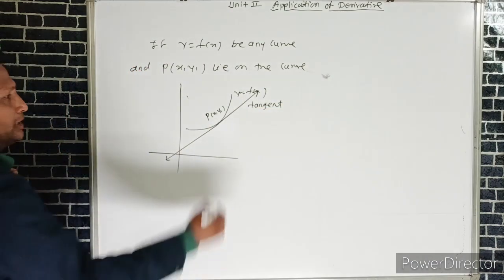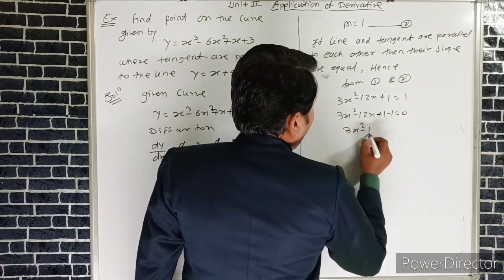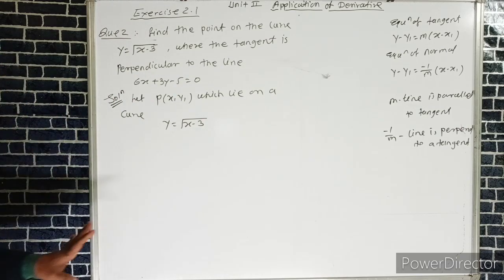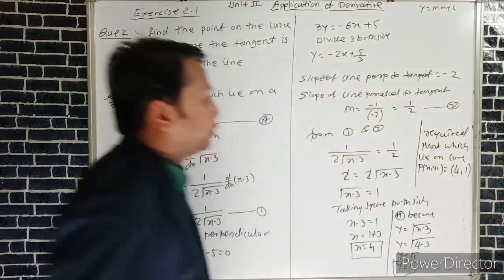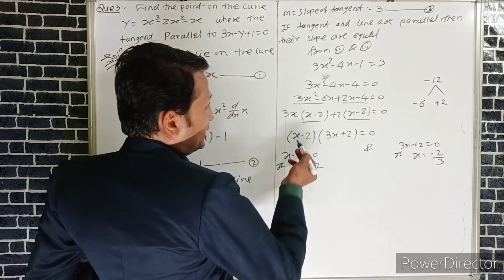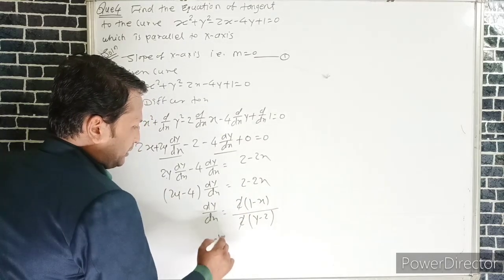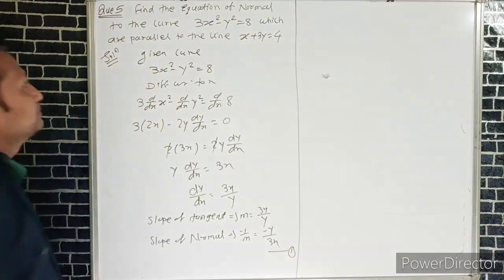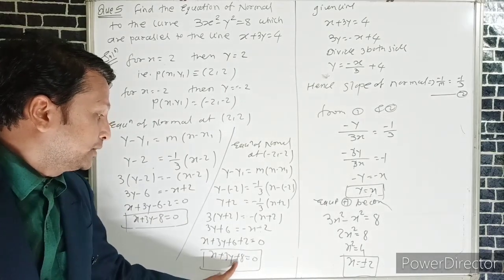Application of Derivative Part-2 (Equation of Tangent and normal/Exer2.1/Que.2/Que.3/Que.4)Que.5)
Maharastra Board
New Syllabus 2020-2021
Paper-2 ,
Unite-2
Application of Derivative
Equation of tangent and equation of Normal
Exercise 2.1
Que.2,Que.3,Que.4,Que.5